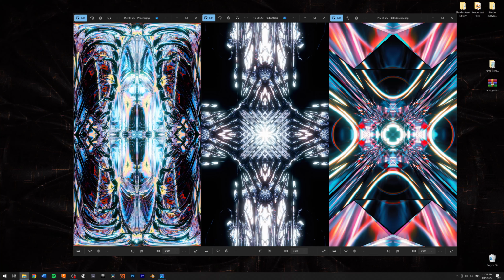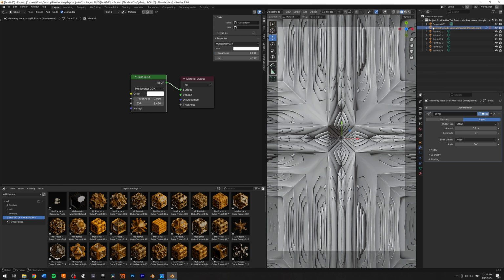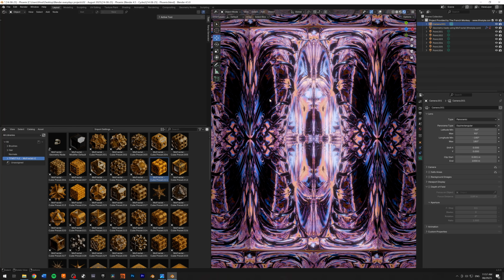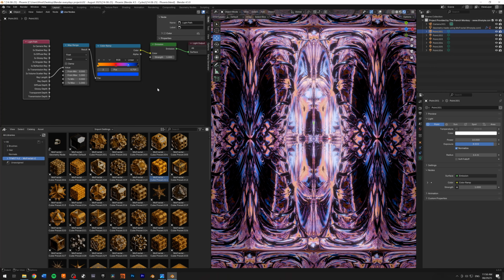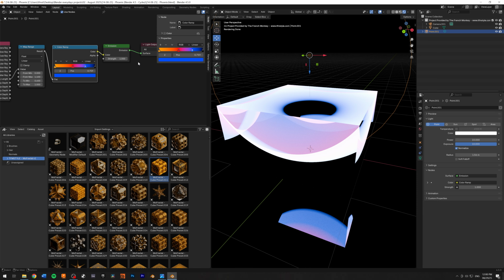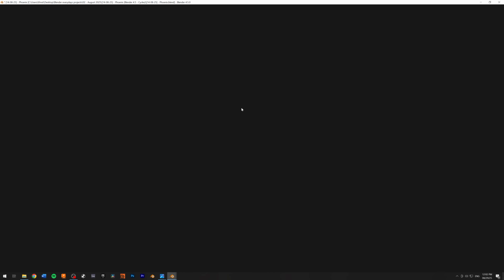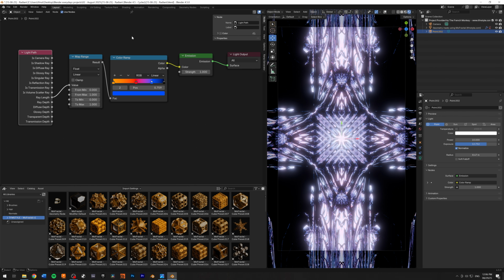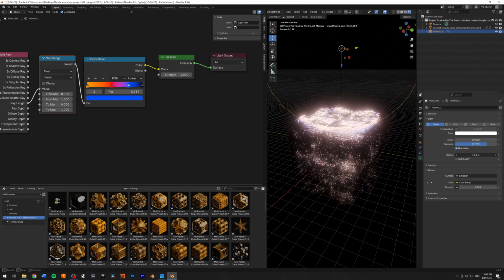Light Ray Lengh Series - Free Blender Projects - BBTS 15